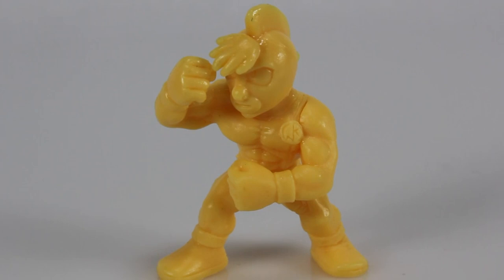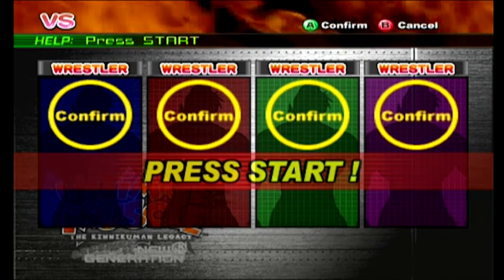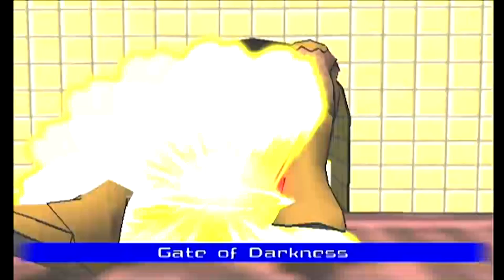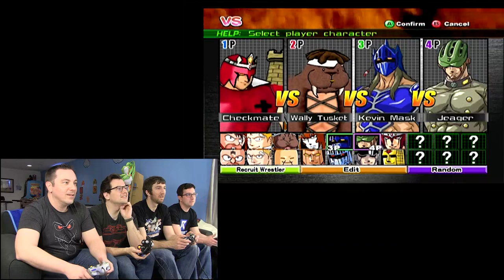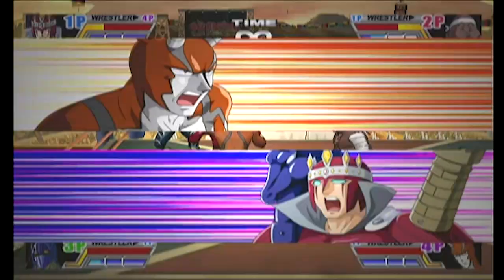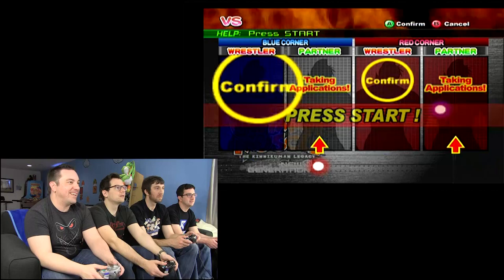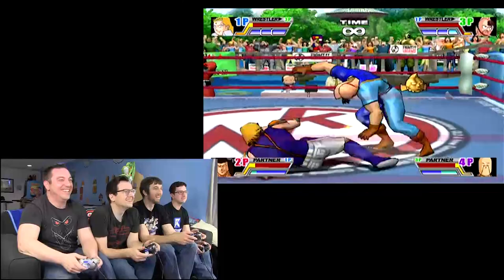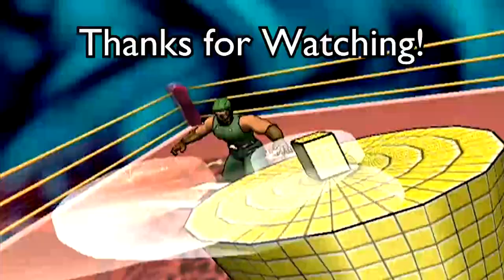Let's Play Ultimate M.U.S.C.L.E. on GCN! - From Plastic to Pixels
Pixel Dan and The Gaming Historian team up to play video games based on beloved toy properties!

In today's episode, Dan and Norm sit down with Eric and Lance to play Ultimate M.U.S.C.L.E. on the Nintendo Gamecube! If you saw the previous episode of From Plastic to Pixels featuring a M.U.S.C.L.E. game, be prepared to be blown away by the quality difference of this game! M.U.S.C.L.E. BUSTER!